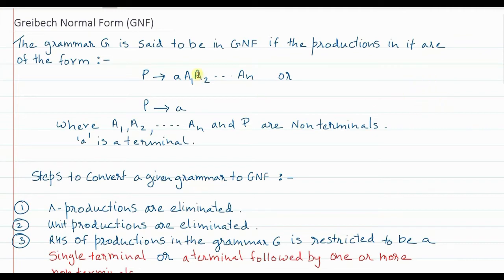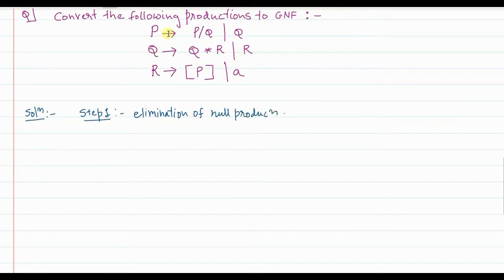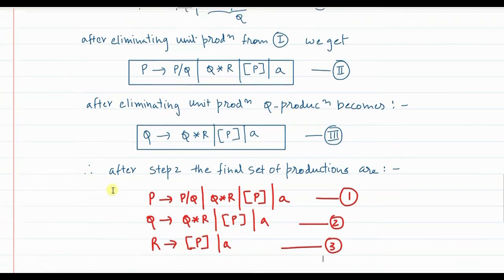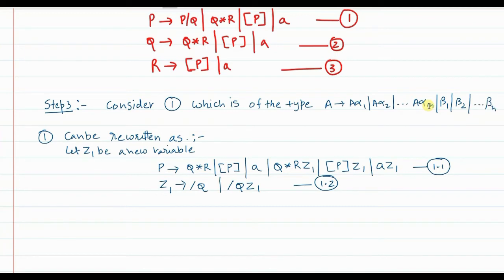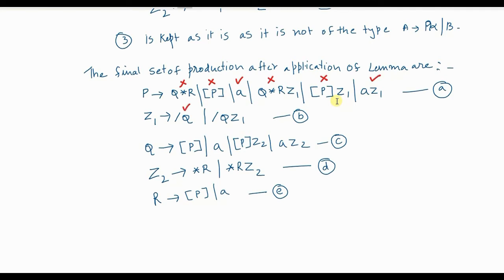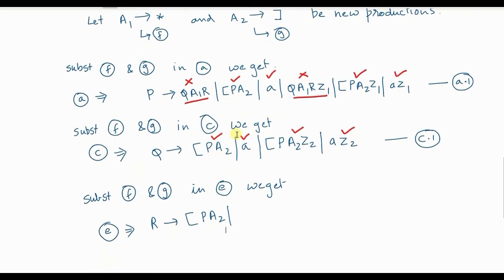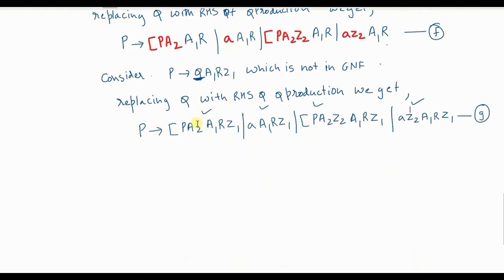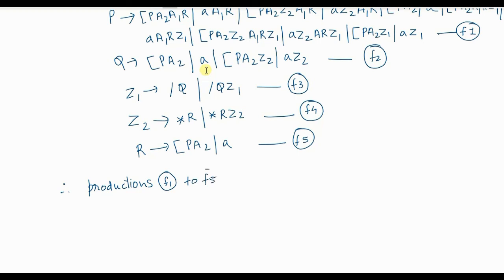UNIT3 LECTURE 33 NORMAL FORMS GREIBACH NORMAL FORM